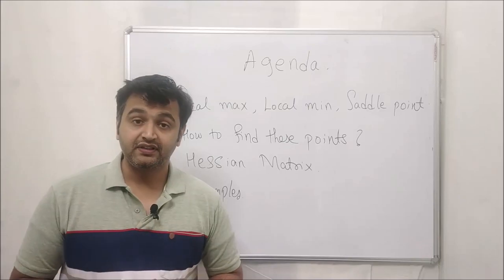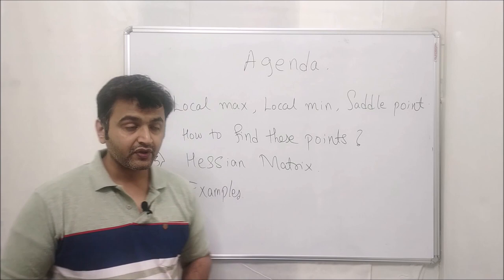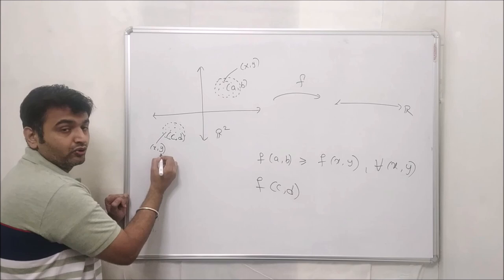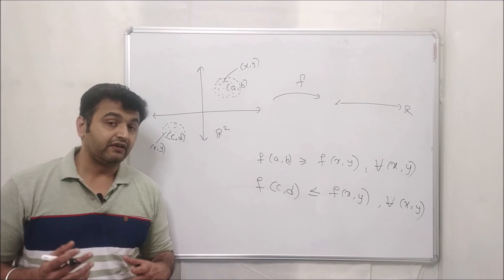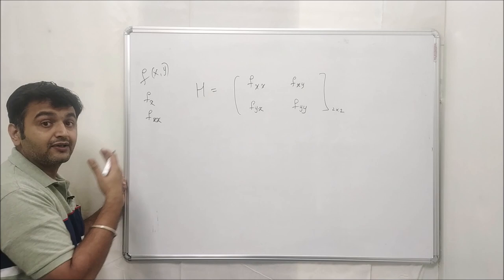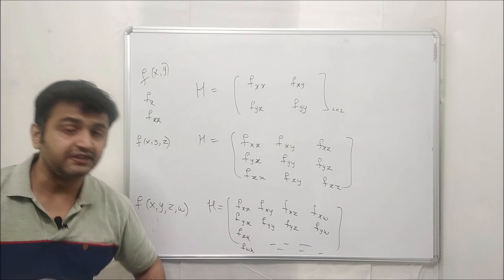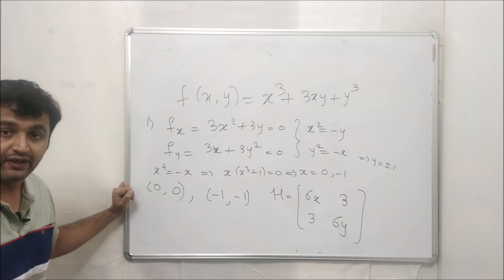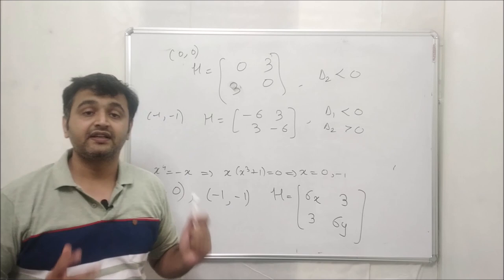Session 9: Hessian matrix to find Local maxima, Local minima, Saddle point of a function.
In this video, we will see how to check whether, at the critical points, which we get with the help of partial derivatives, the function is taking maximum, minimum value or its a saddle point.
With the help of Hessain matrix and principal minors, we will see that it's very easy to find the nature of function at the critical points.
We will generalize the notion of Hessian and principal minors from 2x2 order to nxn order. Its a very simple extension and easy pattern to remember.